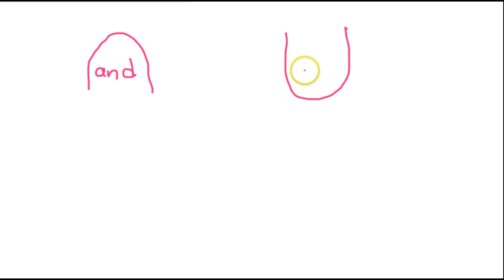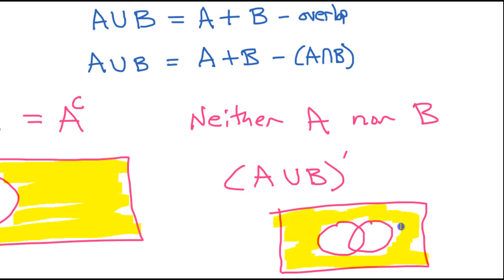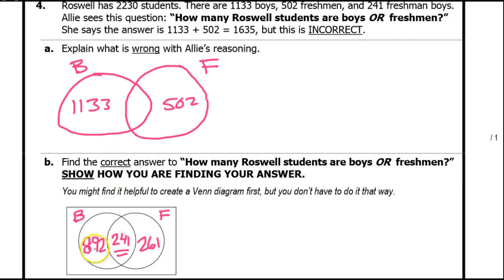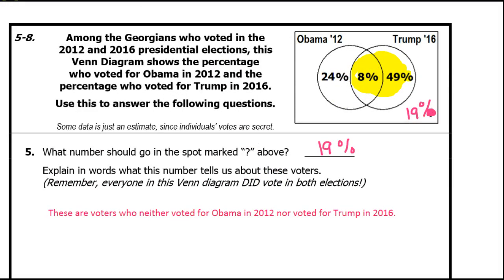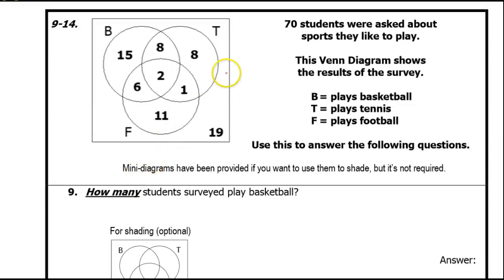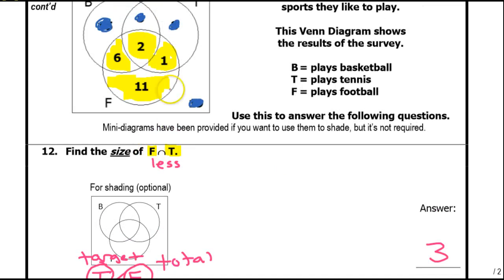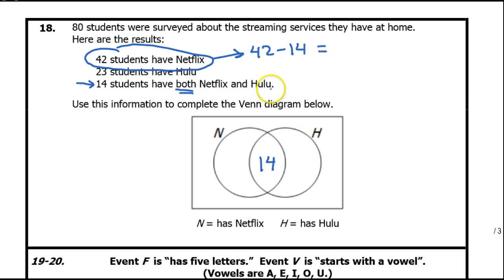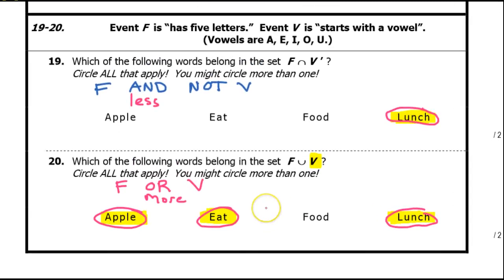Quiz A (2019) Venn Diagrams, Set Notation and Basic Probability